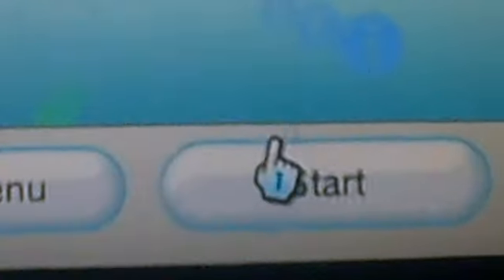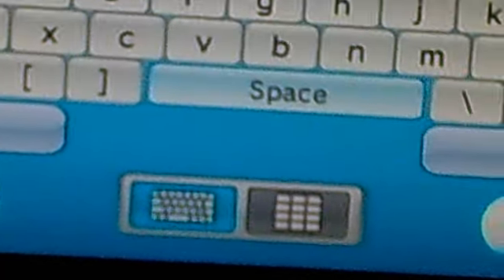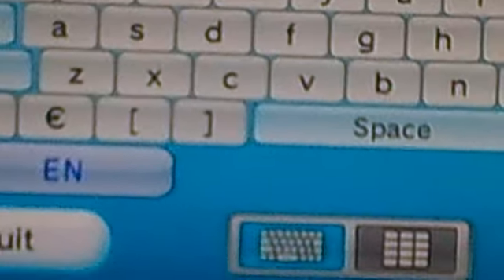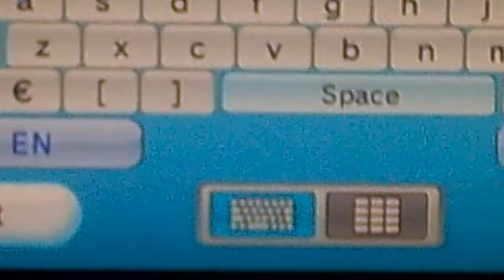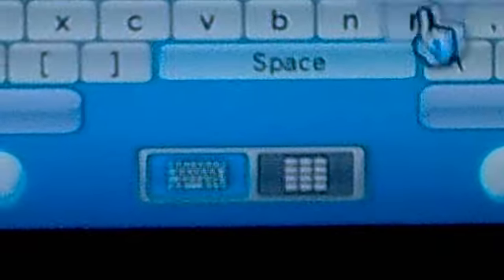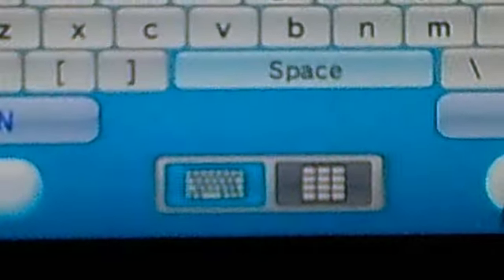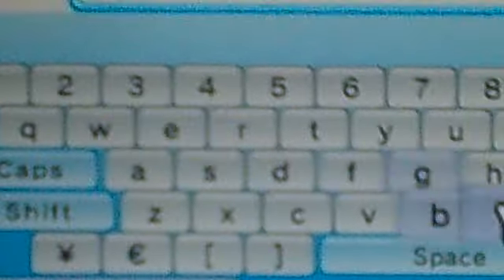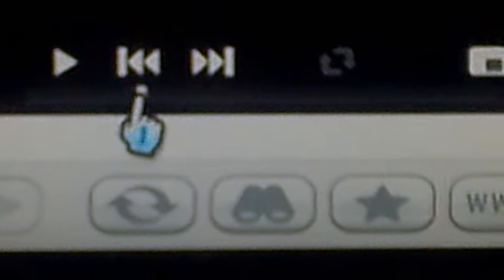youtube on nintendo wii